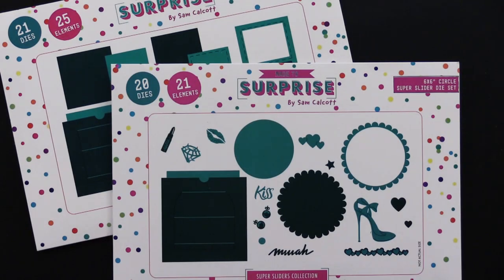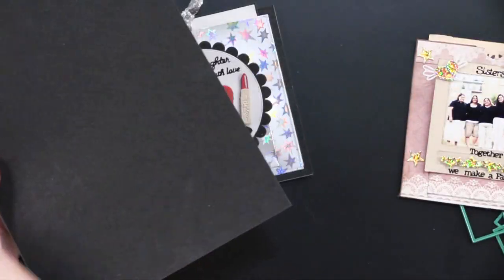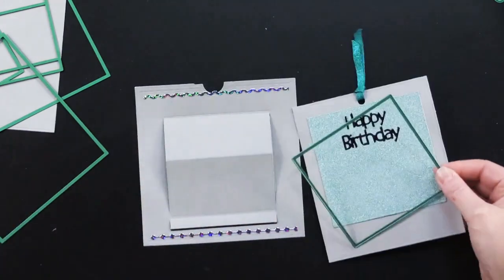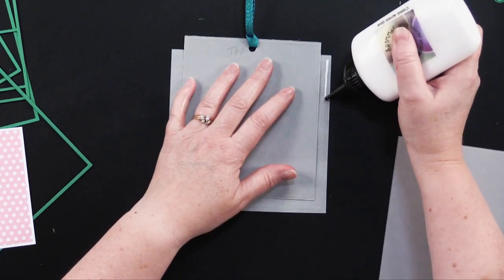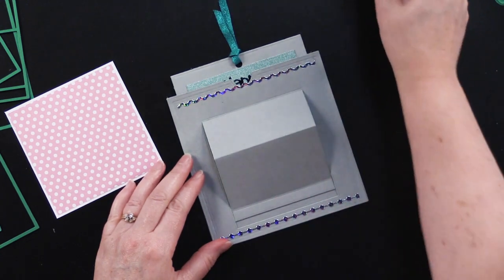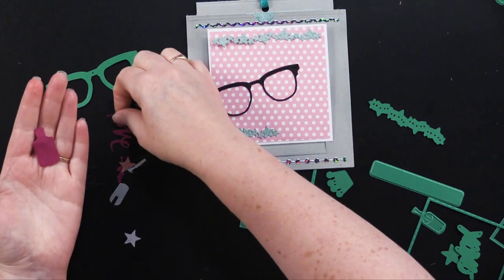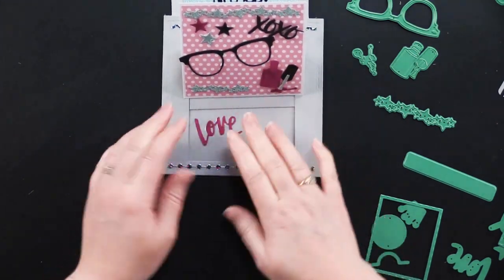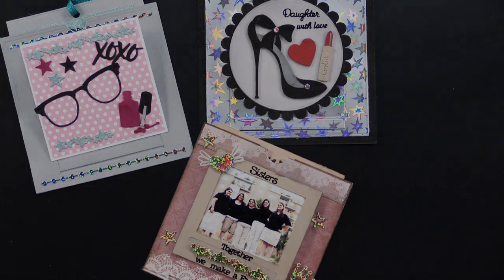10-20-20 Paper Wishes VLOG - Slider Cards